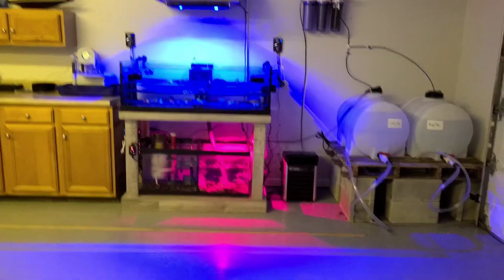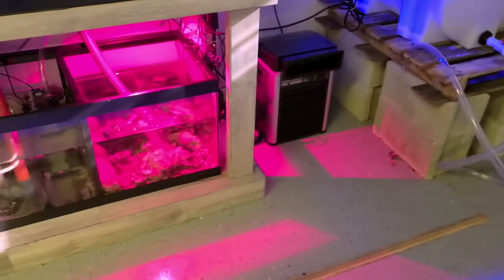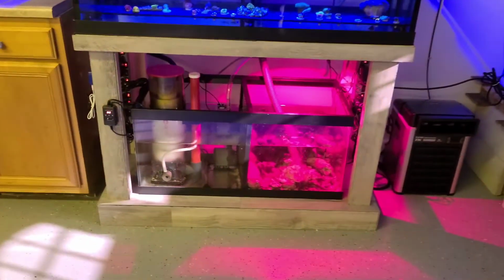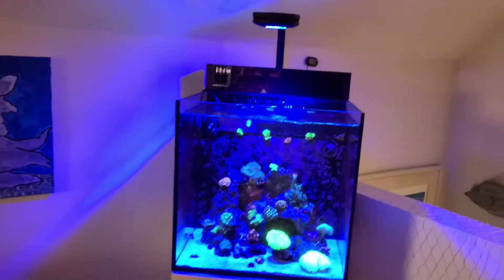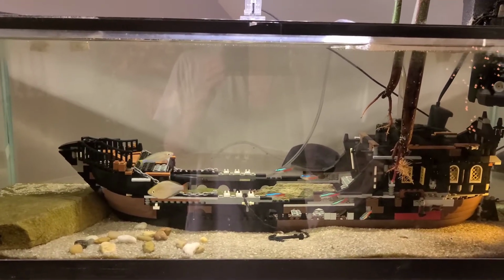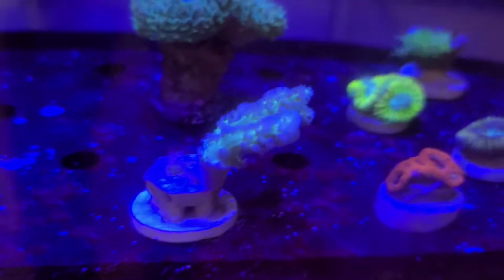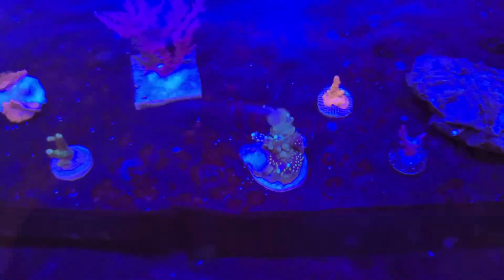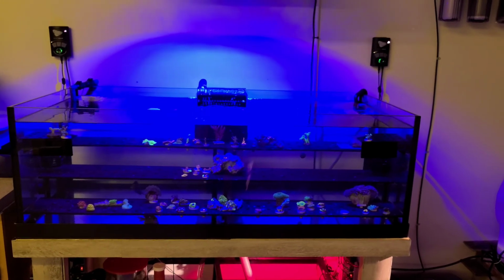Full Equipment Tour of the 100 gal Custom Frag Farm With an Inventory Tour.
You will have to adjust the quality to 1080 P because YouTube auto adjusts this video to 400 P.